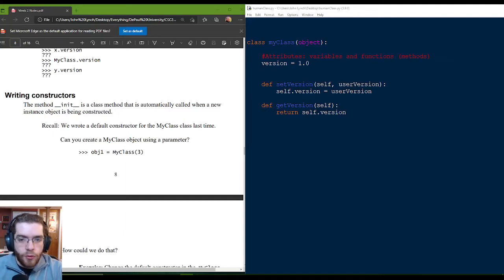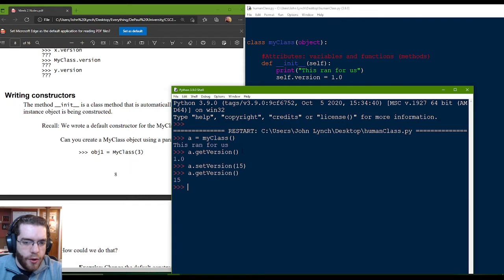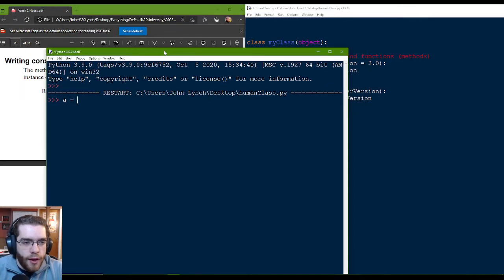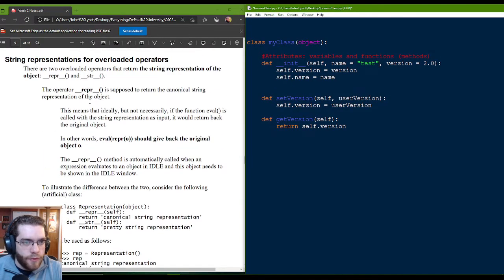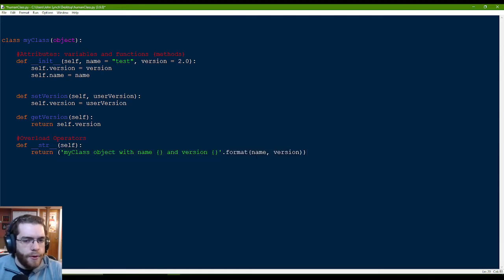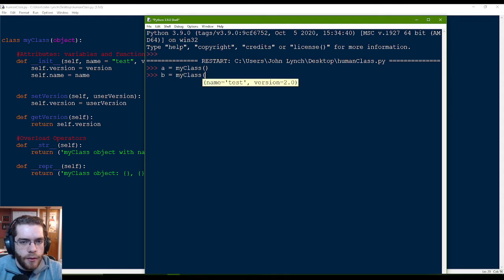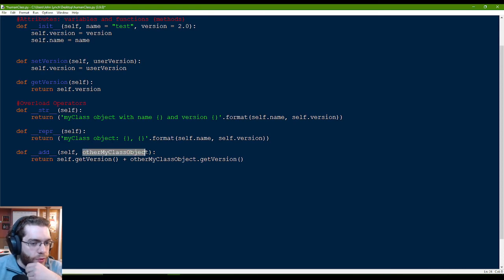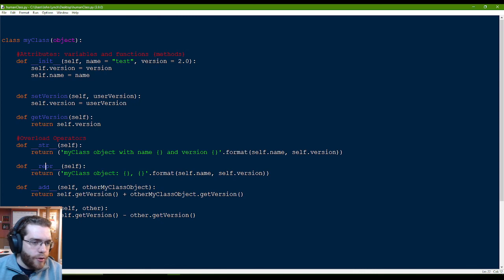CSC242 : Lecture 2.3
Custom Class and overloading built-in Python Operators